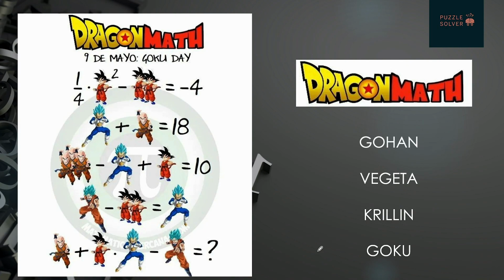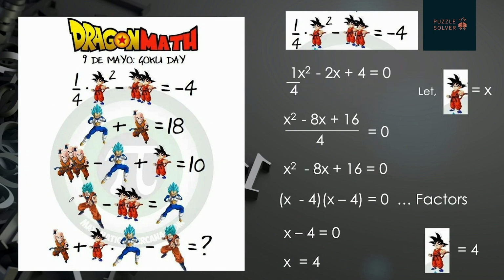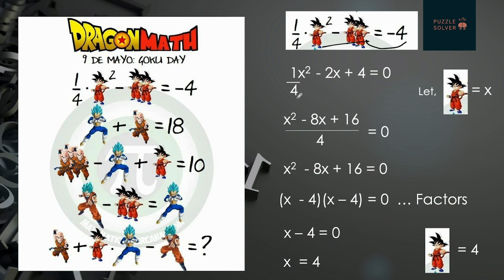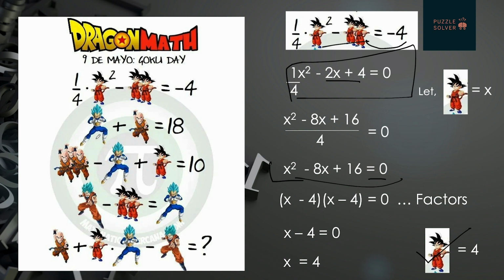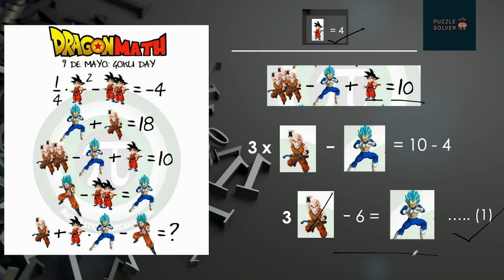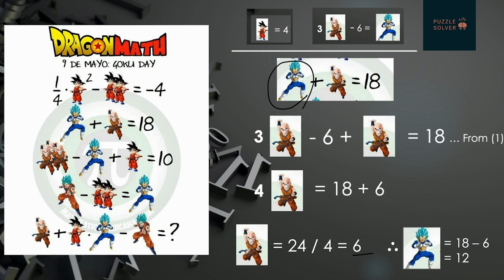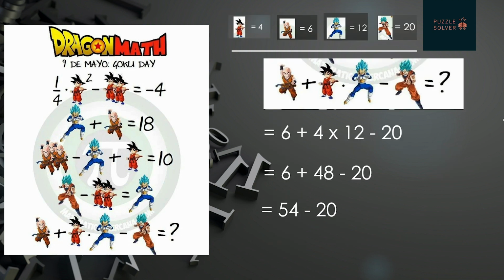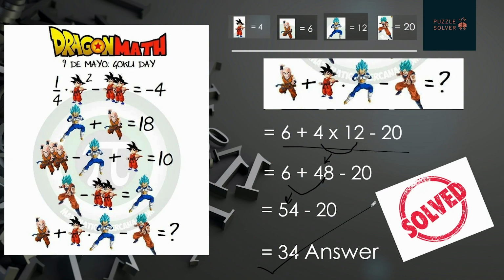DRAGONMATH PUZZLE | STEP BY STEP SOLUTION | PUZZLE SOLVER | GOKU VEGETA GOHAN KRILLIN | DRAGONBALLZ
GOKU VEGETA GOHAN KRILLIN | DRAGON BALL Z

9th May is "GOKU DAY" ,

DragonBallZ : is a Japanese anime television series produced by Toei Animation."Dragon Ball Z" follows the adventures of Goku who, along with the Z Warriors, defends the Earth against evil. The action adventures are entertaining and reinforce the concept of good versus evil. "Dragon Ball Z" teaches valuable character virtues such as teamwork, loyalty, and trustworthiness.